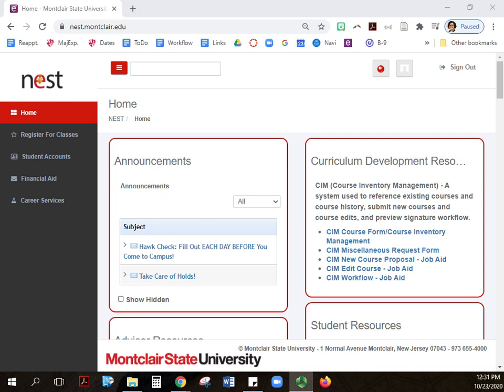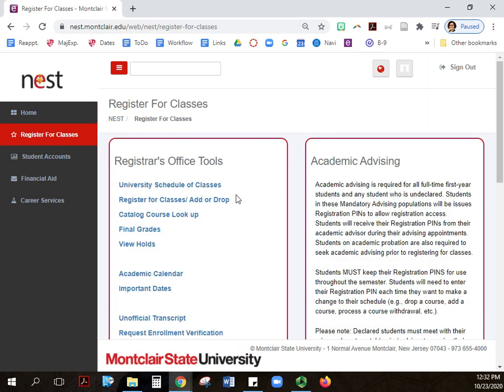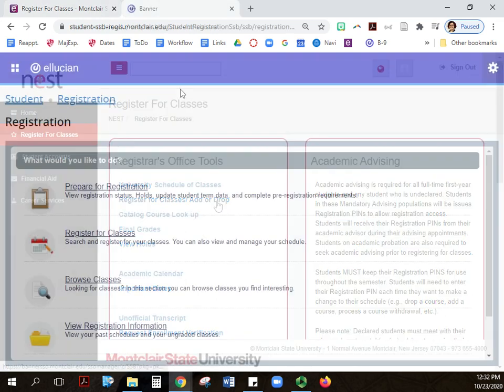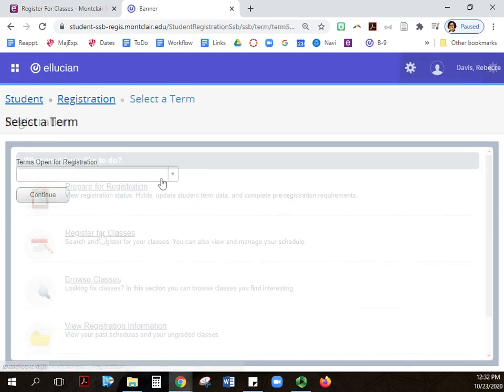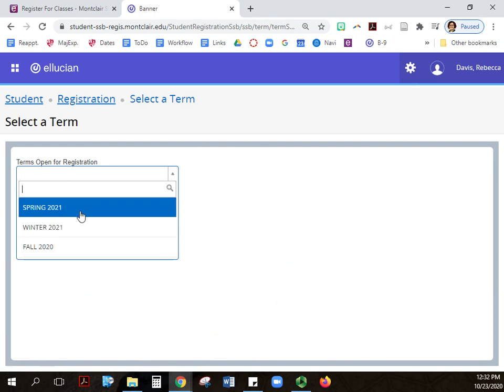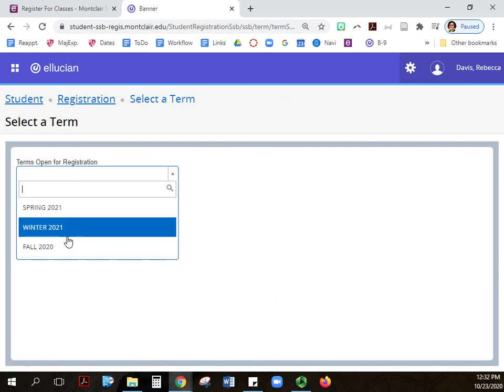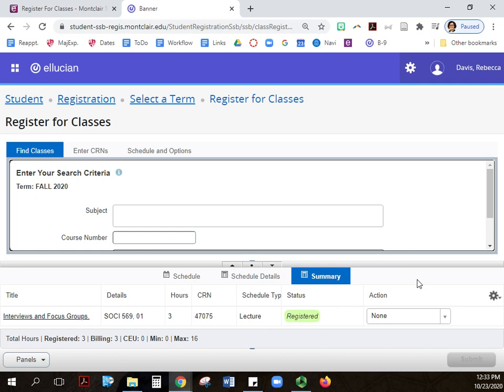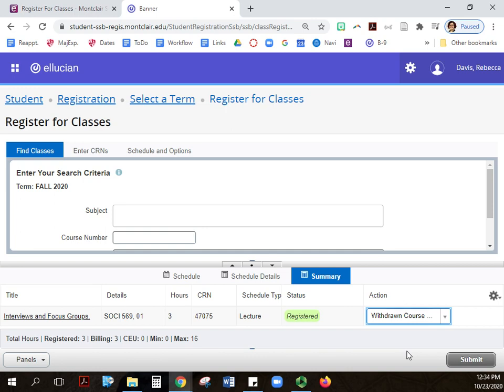Steps to Withdraw a Class default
This video walks you through how to withdraw a class. Be sure to check in with your advisor before doing so, as there can be financial and academic consequences to withdrawing classes. Note, if you have a hold on your account, you will need to complete the Course Withdrawal form on the Registrar's Forms

Tutorial by Bekki Davis, CHSS Academic Advisor